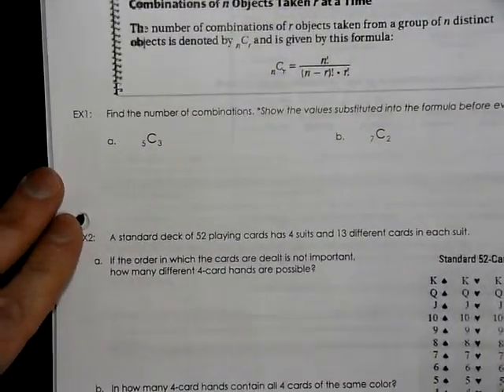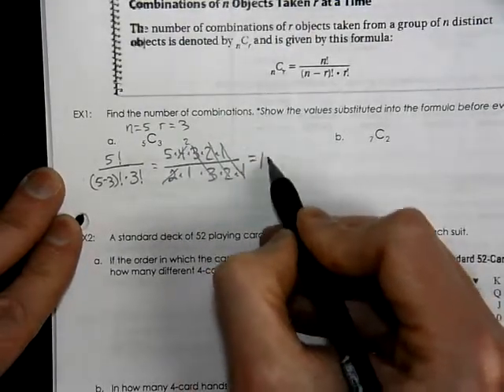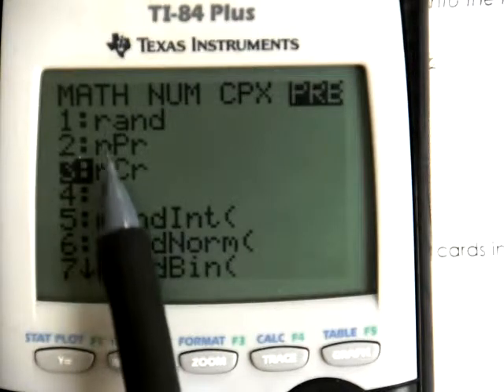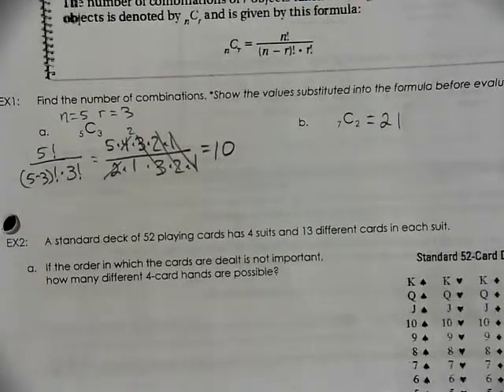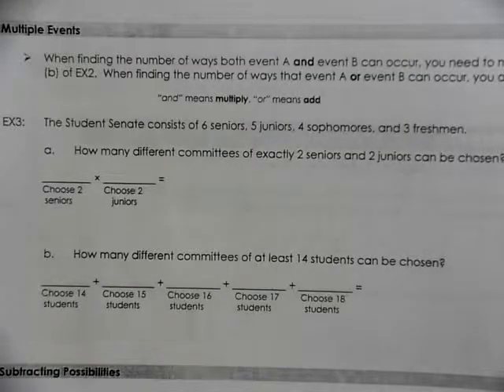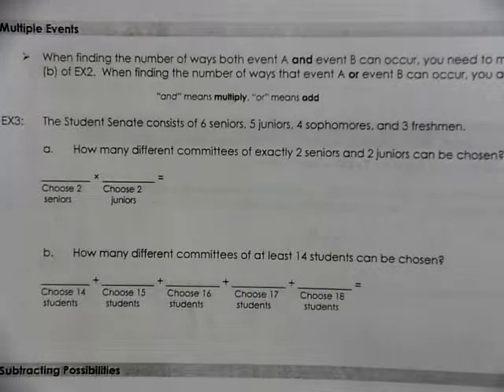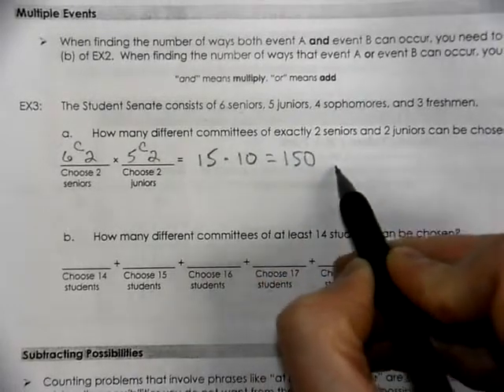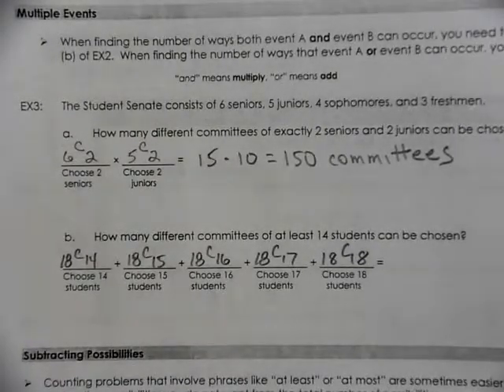Ch10 10 2 math lesson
Combinations of event A and event B.